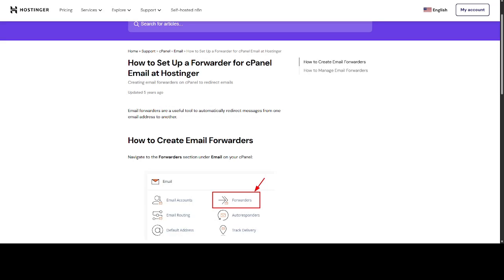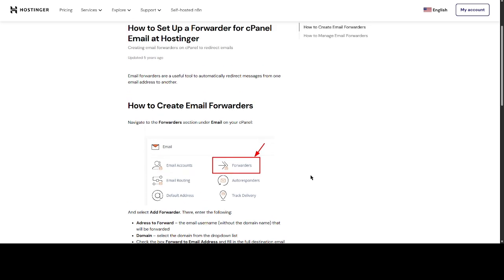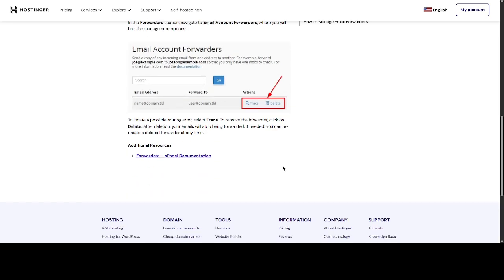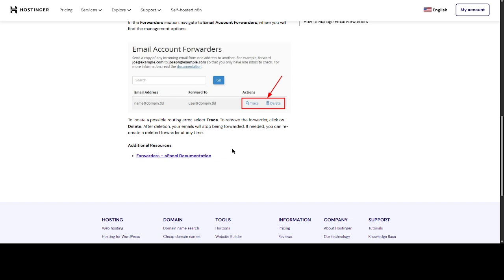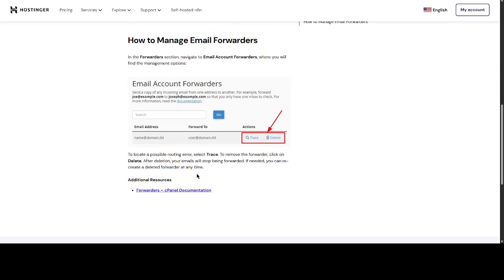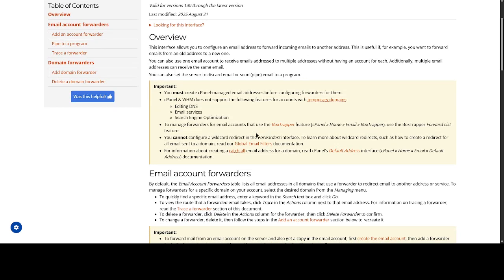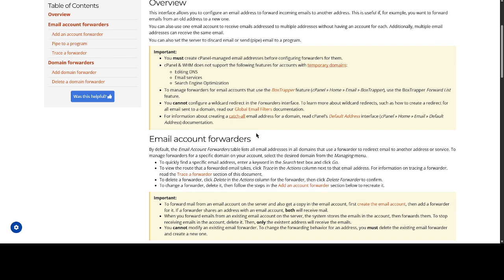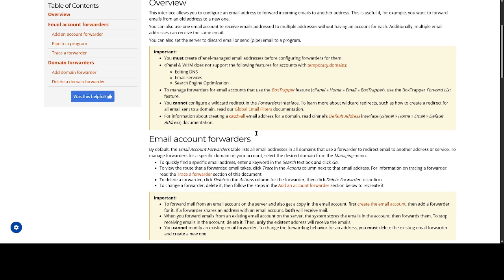How to Set Up Domain Email Forwarding in Hostinger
Domain email forwarding in Hostinger allows you to redirect emails sent to your domain-based address to another email account, making inbox management simpler. With this feature, you ensure that important messages reach your preferred email client without creating additional mailboxes.